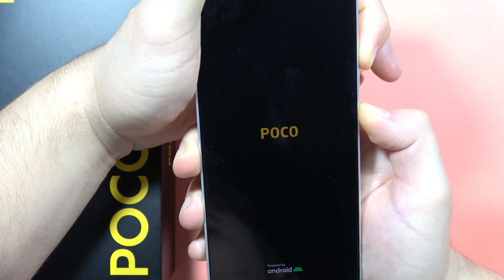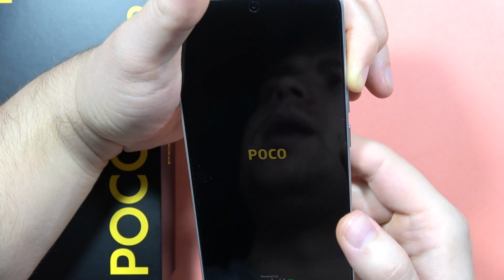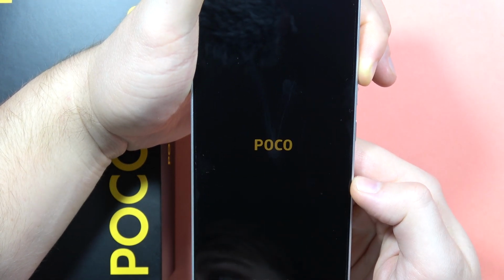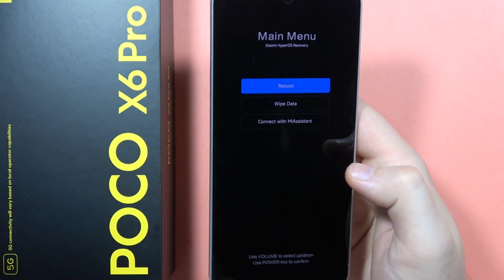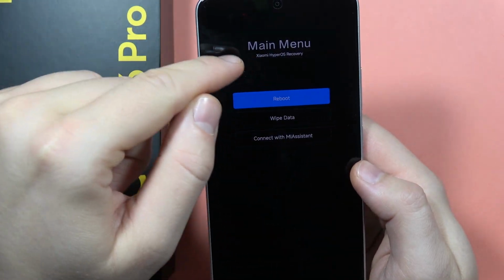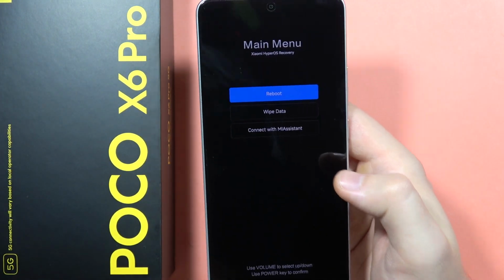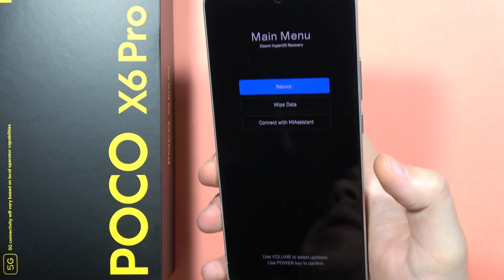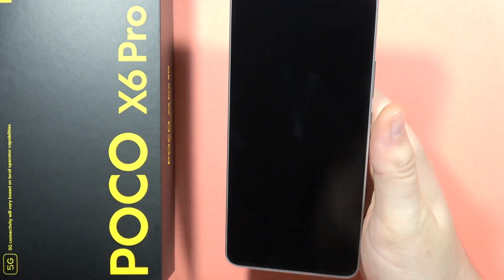How to Enter Recovery Mode on any HyperOS Phone?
Access the recovery mode on any HyperOS phone effortlessly with our step-by-step tutorial. Quickly troubleshoot and resolve issues by following simple instructions to enter this essential mode on your device.